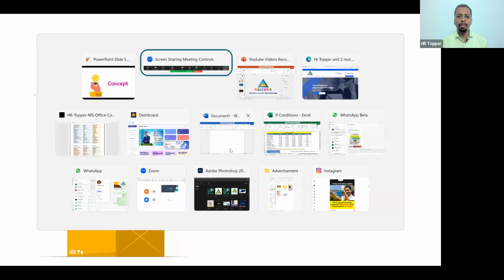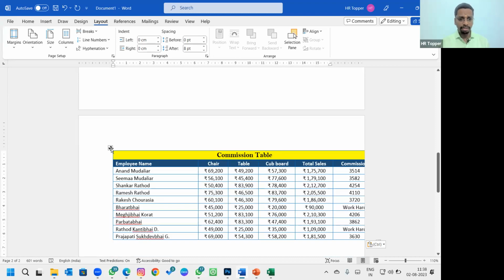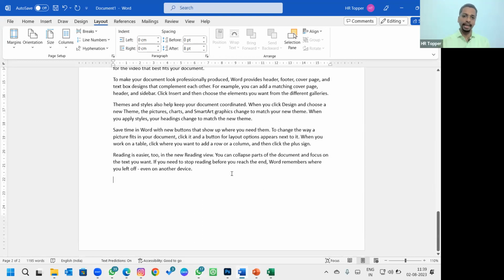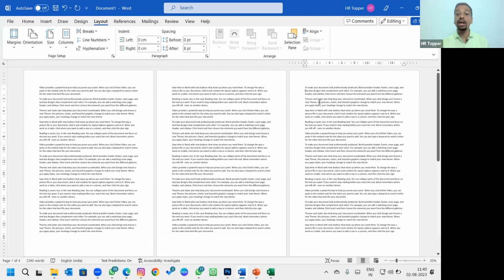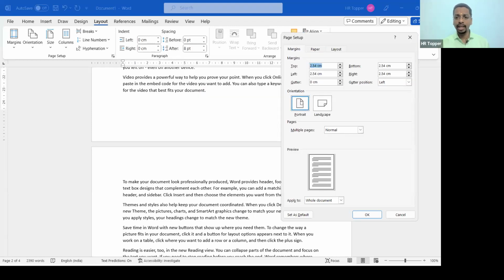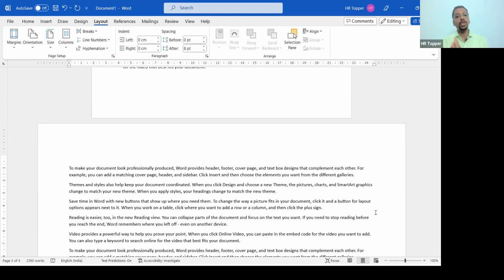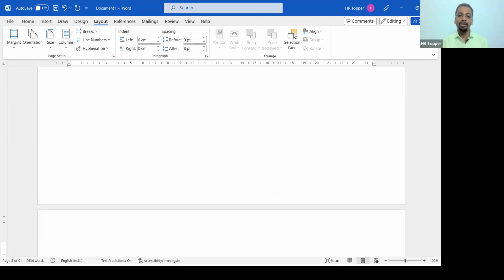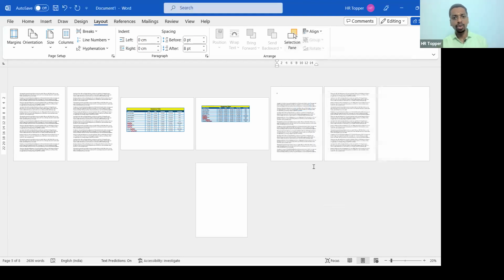Add Landscape in between the word file || hureto group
Hi Everyone

Today's topic is How to add landscape (orientation) in MS Office.
▶️ hureto group ONLINE CERTIFICATION COURSE ▶
▶ Basic to Advanced Course
▶ Notes & Templates
▶ Course Completion Certificate
▶ Instant Access
▶️ HR Manager Course

The HR Leadership Excellence Program is designed to equip professionals with the essential skills and knowledge to effectively manage human resources within an organization. Learn how to implement and execute the entire HR Functions step by step and end-to-end process.

HR Module’s
1. Talent Acquisition
2. Generalist Profile (Employee Life Cycle)
3. Payroll Management
4. Investment & Income Tax
5. Compliance (All payroll related)
6. Performance Management
7. MS Office